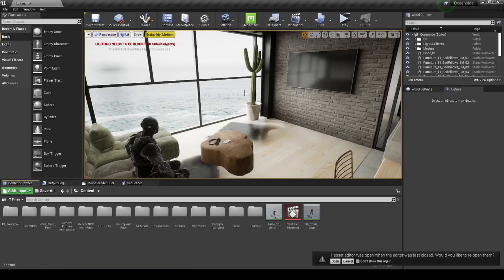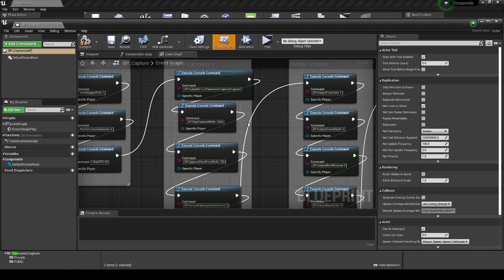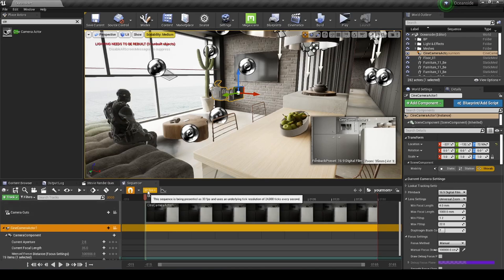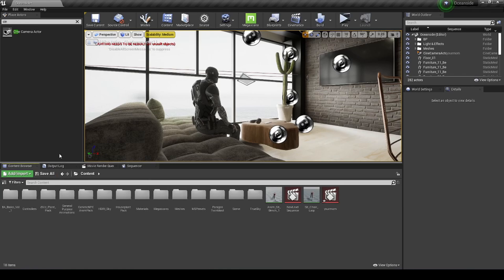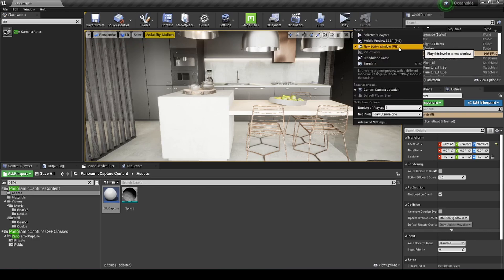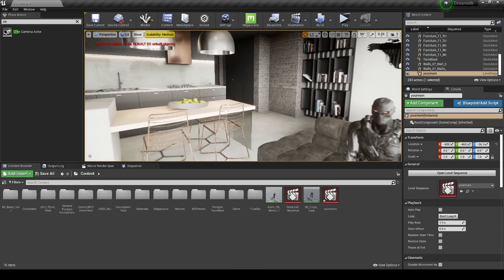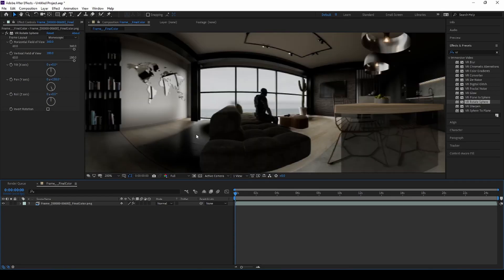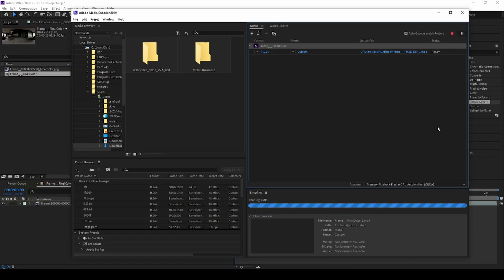How to capture 360 videos in Unreal Engine 4